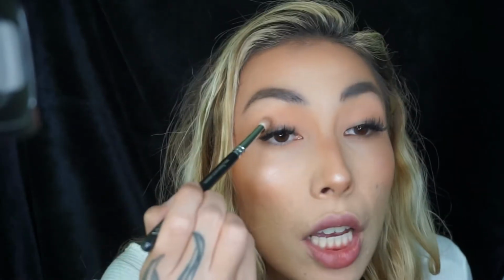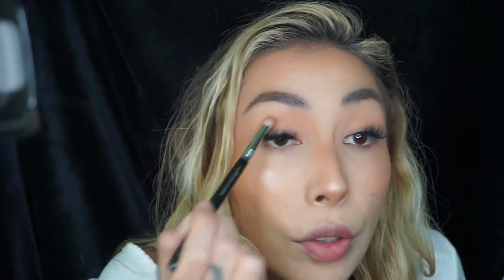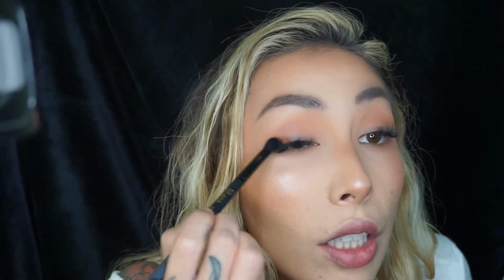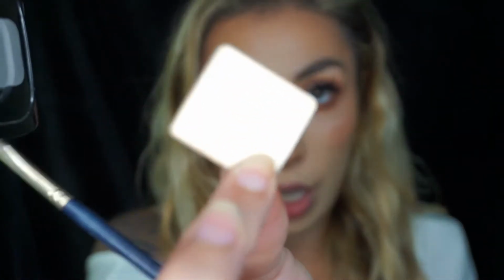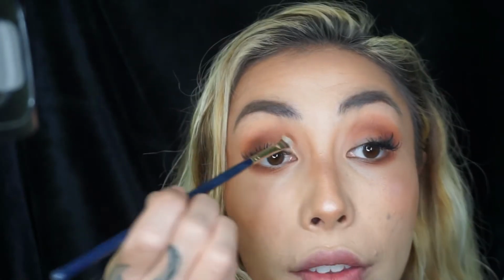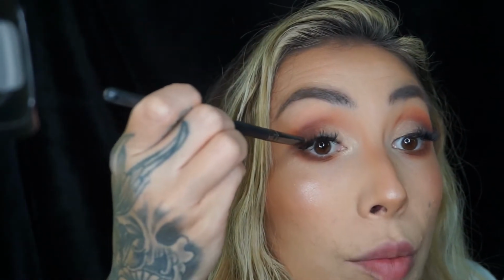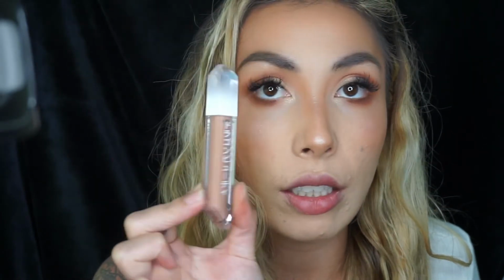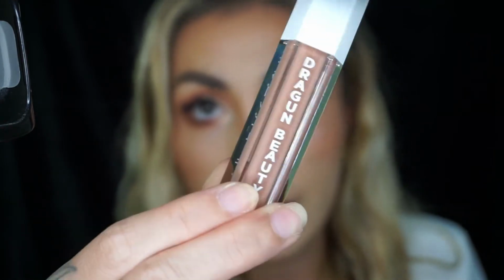10 MINUTES MAKEUP / SOFT SMOKEY EYES